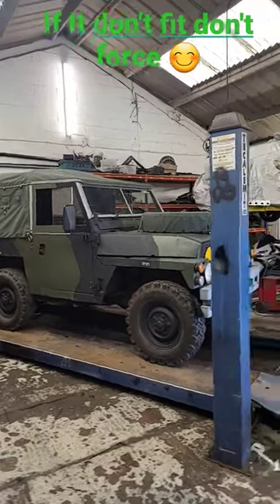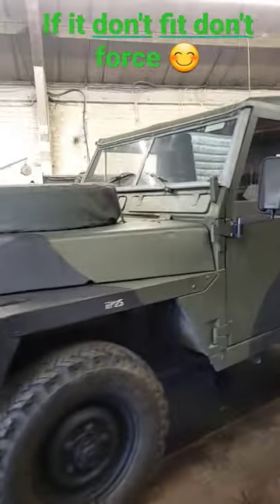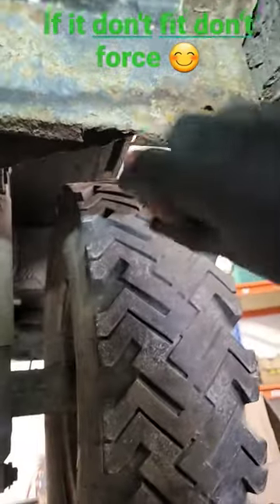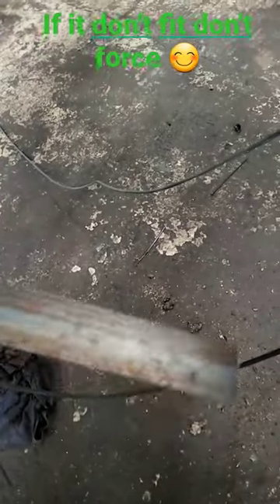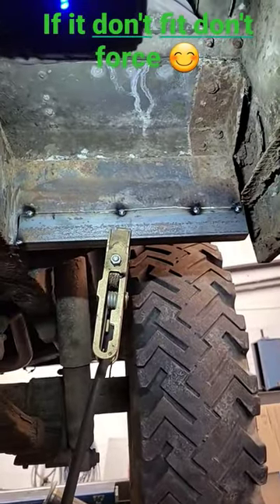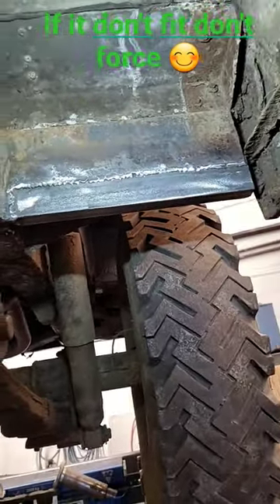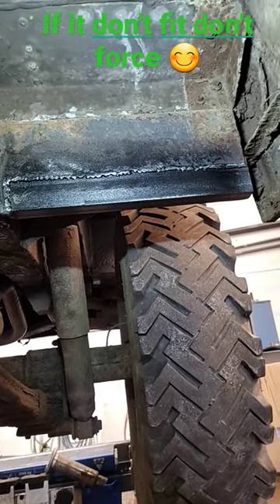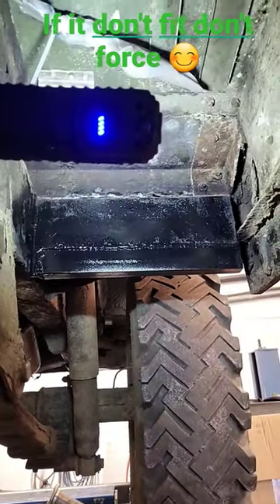landrover lightweight 1980 in need of some help from gaz black hands welding and fun